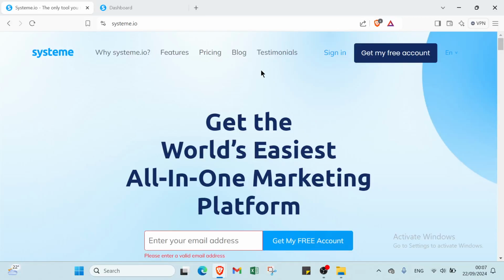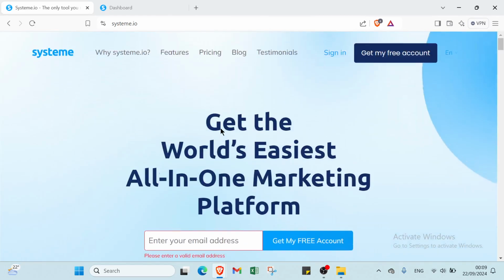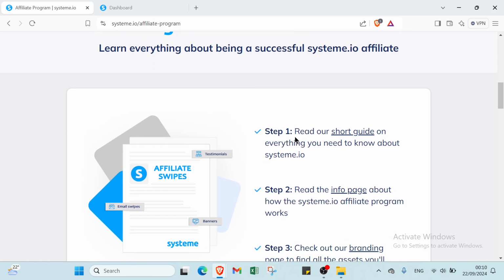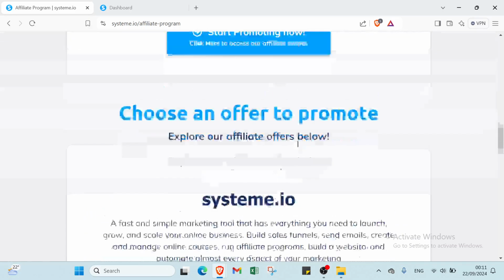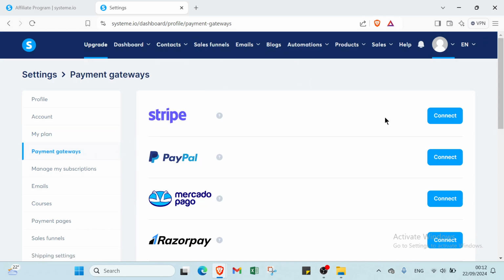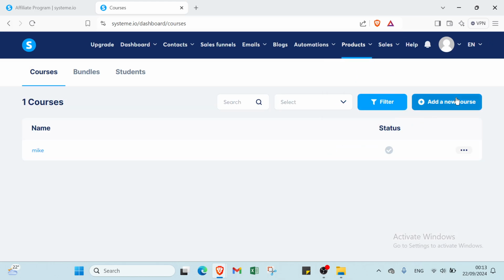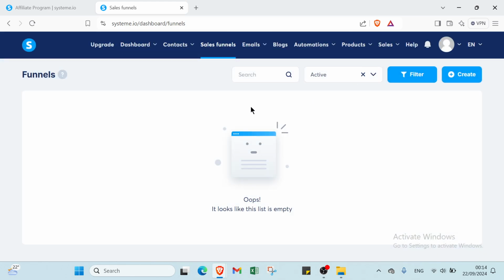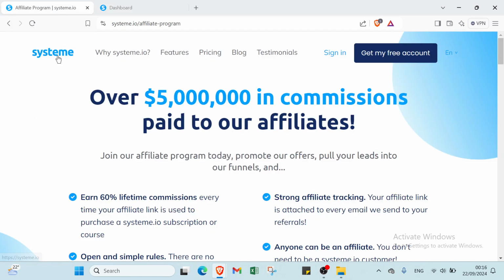How to Make Money with System.io Affiliate Marketing 2025 : Beginner-Friendly Tutorial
How to Make Money with System.io Affiliate Marketing 2024: Beginner-Friendly Tutorial

in this video we discuss :